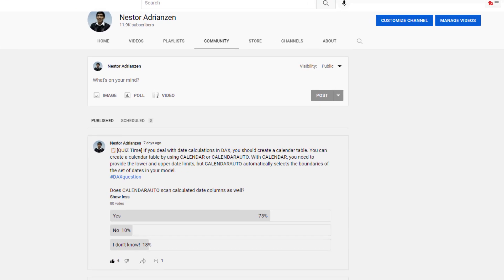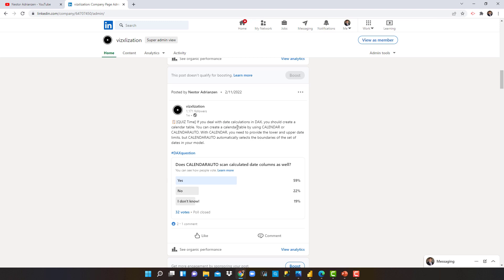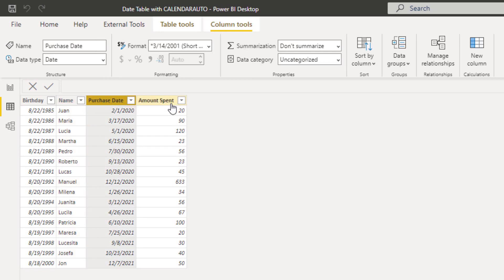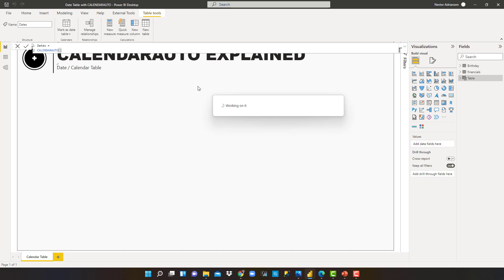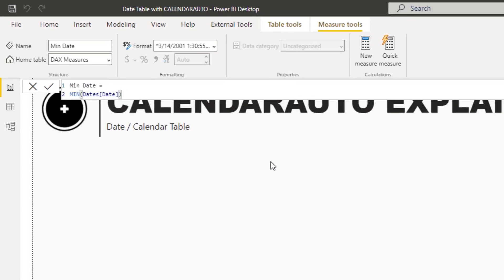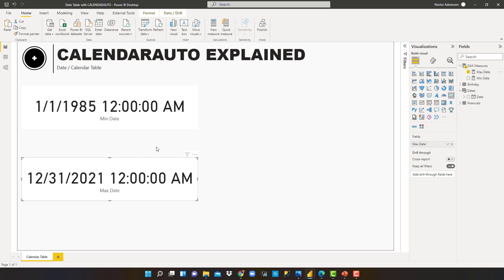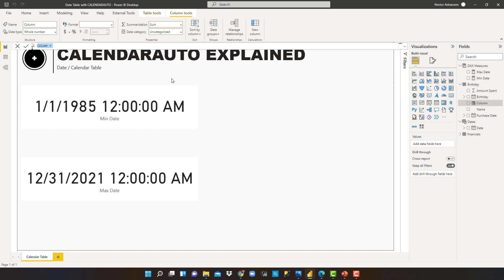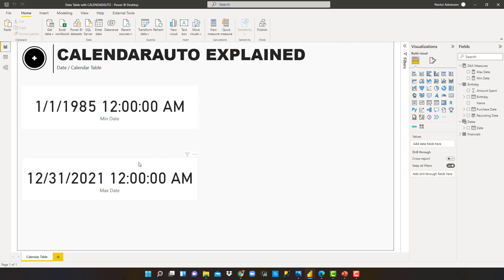How Does CALENDARAUTO work in DAX?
In this lesson, I'll be solving the following question: Does CALENDARAUTO scan calculated date columns in DAX? The answer is yes, and in this tutorial, I'll show you how it works

***Exper Data Modeling with Power BI by Soheil Bakhshi
Hard Cover Book

If you like the content, feel free to buy me a cup of coffee 😀👇